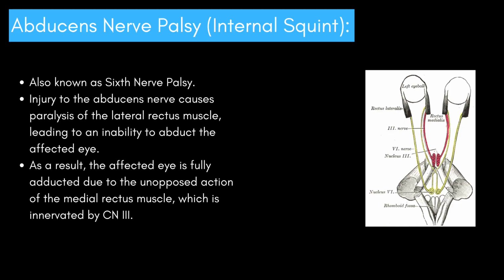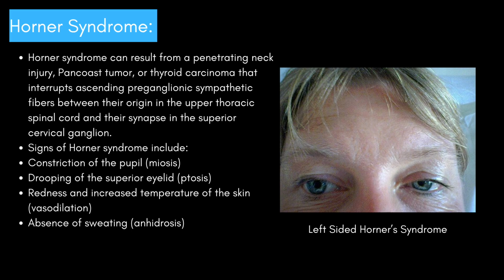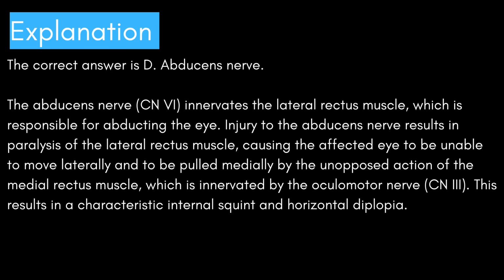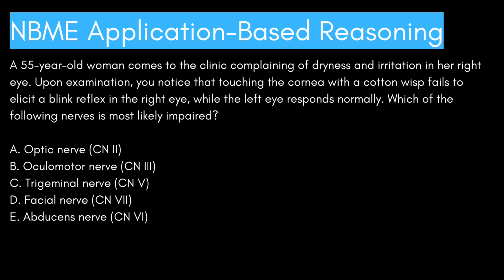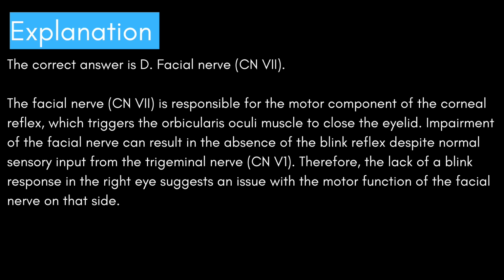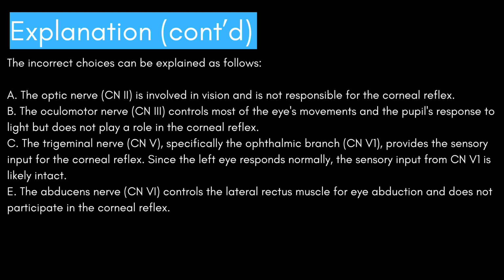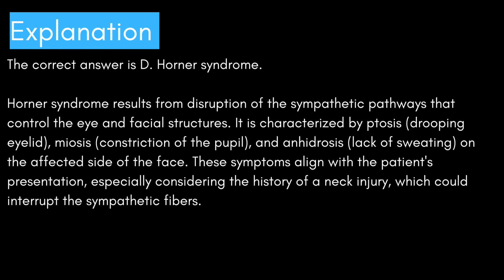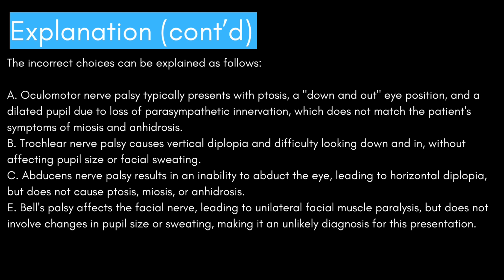High Yield Anatomy Review Part 58 (USMLE Step 1, NBME CBSE, and NBME CAS)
Welcome to the fifty eight part of my High Yield Anatomy series! In this comprehensive review, we'll delve into crucial topics that are essential for success in USMLE Step 1, NBME CBSE, and NBME CAS exams.

🧠 Topics Covered:
Abducens Nerve Palsy (Internal Squint): Explore abducens nerve palsy, characterized by paralysis of the lateral rectus muscle and resulting in an internal squint. Investigate the causes, clinical manifestations, and management approaches for this condition, including the resulting inability to abduct the affected eye and the compensatory actions of the medial rectus muscle.

Corneal Reflex: Delve into the corneal reflex, also known as the blinking reflex, triggered by stimulating the cornea. Understand the neuroanatomical pathways involved, including sensory afferent fibers from the ophthalmic nerve (CN V1) and motor efferent fibers of the facial nerve (CN VII), and its clinical significance in assessing cranial nerve function.

Horner Syndrome: Investigate Horner syndrome, characterized by ptosis, miosis, anhidrosis, and enophthalmos, resulting from disruption of sympathetic innervation to the eye and face. Explore the causes, clinical features, and diagnostic tests used to identify Horner syndrome, as well as its associated signs and potential underlying pathologies.